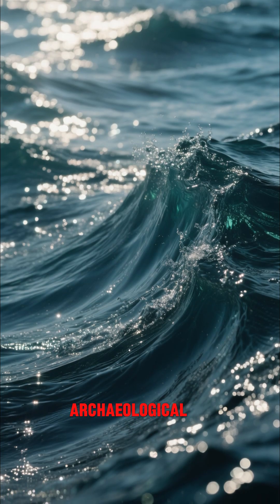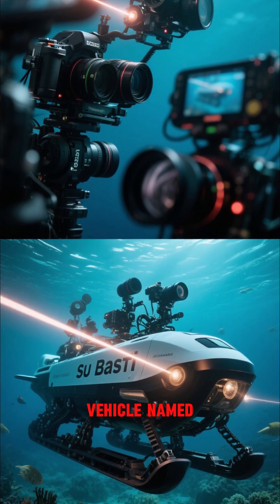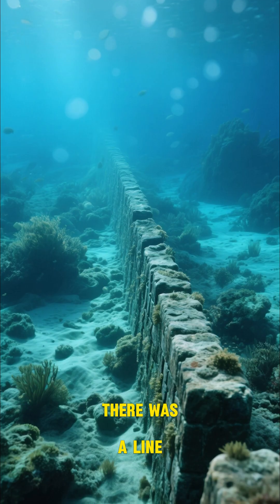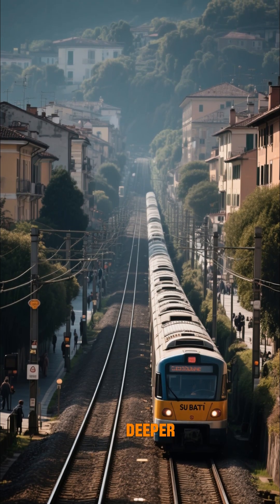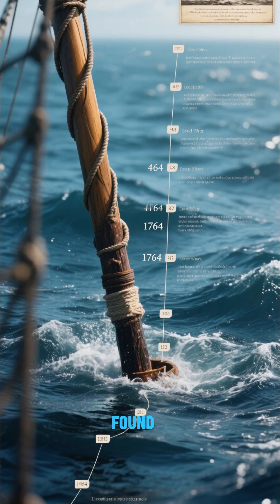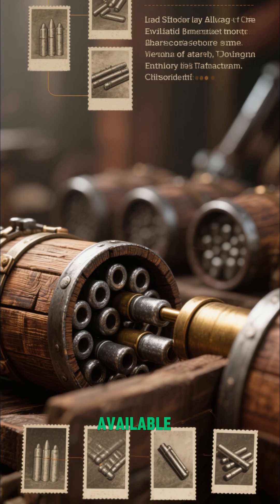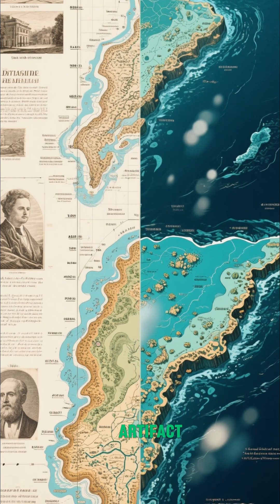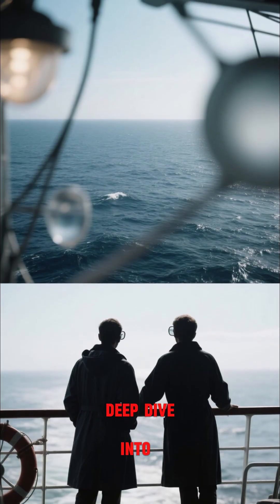Buried Soundings — Old Lead Lines, New Discoveries on the Seafloor | Sea Truth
🌊Old lead lines meet high-res sonar — what buried secrets do historic soundings hide beneath today’s seafloor? ⚓

🔍 For centuries mariners measured depth with lead lines and charts — but when we overlay those historic soundings with modern multibeam sonar, unexpected features appear: anomalies, buried wreckage, and shoreline traces that were never mapped. In Buried Soundings we trace the journey from an old mariner’s lead line to a scientist’s sonar mosaic. Join hydrographers, maritime archaeologists, and divers as they compare archival charts, field notebooks, and high-resolution sonar to test whether “errors” in old soundings point to real, hidden features on the seafloor. ⚓🛰️

What you’ll see in this episode:
• How lead-line charts were made and why they sometimes record “ghost” depths.
• The process of overlaying archival soundings on modern multibeam and side-scan sonar mosaics.
• Field verification: diver photogrammetry and targeted coring to confirm anomalies.
• What buried soundings reveal about lost harbors, ship-graveyards, and shifting seabeds — and why it matters for heritage and fisheries.

▶️ Chapters :
Opening: a curious lead-line note
History: how mariners measured depth
Sonar overlay: the surprise anomaly
Field verification: dive & coring results
Expert debate: chart error or hidden site?
Why it matters: heritage, hazard, and future surveys

Have old charts, logbook notes, or local shoreline stories? Drop them in the comments — respectful submissions only. 💬

🌊 What You'll Discover:
Deep-sea exploration & marine life features

Coral reef conservation & ocean awareness

Real ocean sounds for sleep, meditation & focus

High-quality Shorts: underwater POVs, wildlife close-ups, wave therapy

Nature’s healing power through cinematic experiences